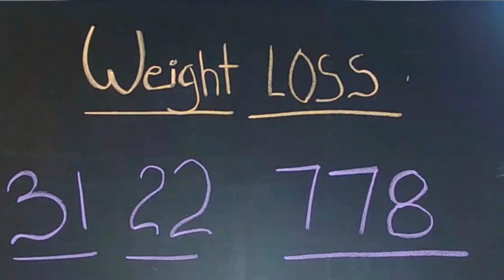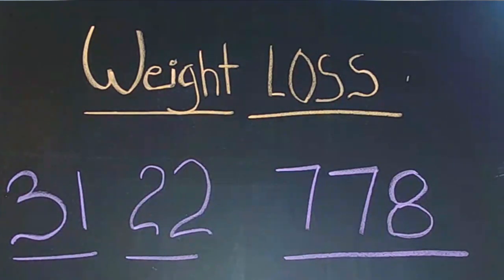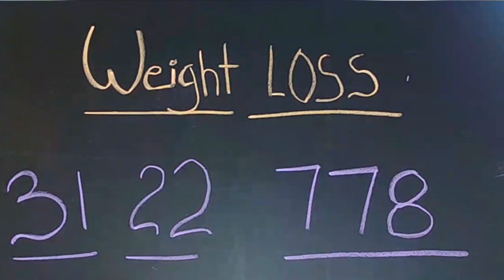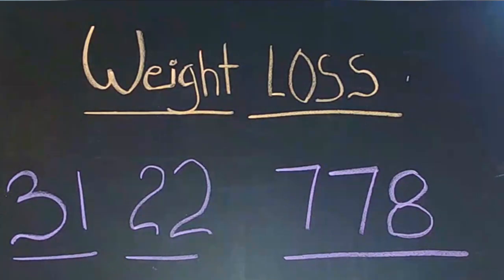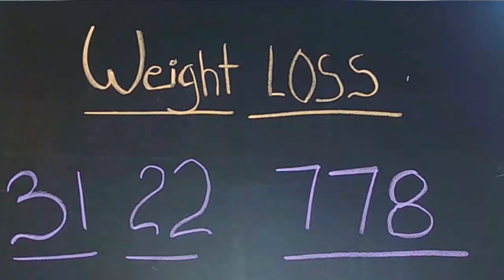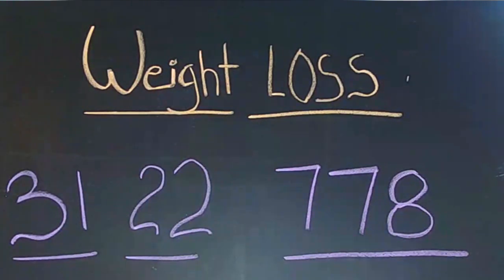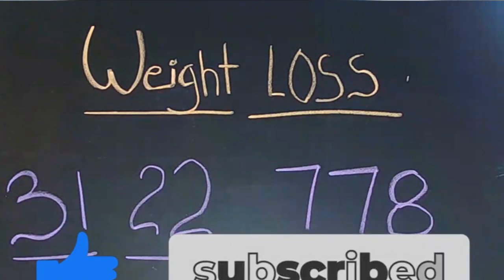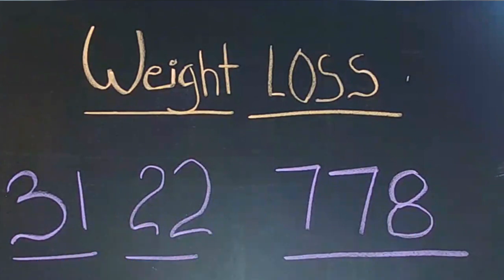Lose weight with this powerful Reiki Numerology Codes: Align Your Body & Mind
Transform your body and mind by using Reiki and numerology codes to manifest weight loss. In this video, I’ll show you how to tap into the power of these healing codes to align your energy with your weight loss goals. Discover how focusing on the right vibrations can support your journey to health and wellness. Watch now and unlock the secret to manifesting your ideal body!

Are you ready to manifest the life of your dreams? Whether you want to attract love, health, wealth, or success, understanding the power of your numerology chart and learning how to align with your path can unlock the energy you need to manifest your desires.

In Stacy’s Numerology Academy, you'll discover how to decode the numbers in your chart, align with your true path, and remove energetic blocks standing in the way of your manifestations. Learn how to harness your personal numerology to manifest abundance, fulfillment, and success in every area of your life.

STACY  NUMEROOGY ACADEMY